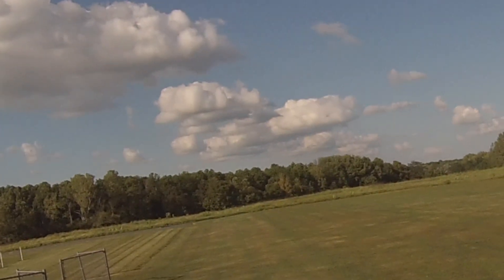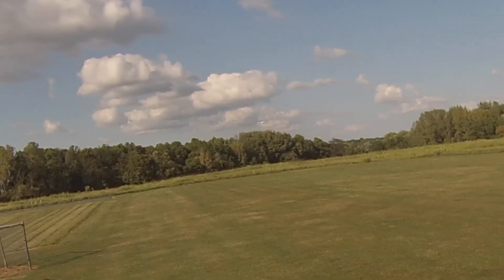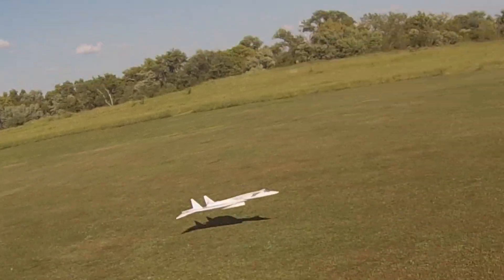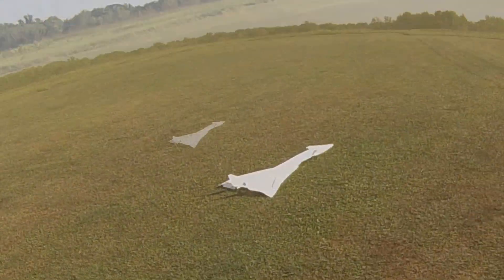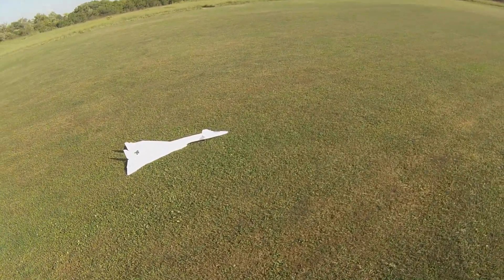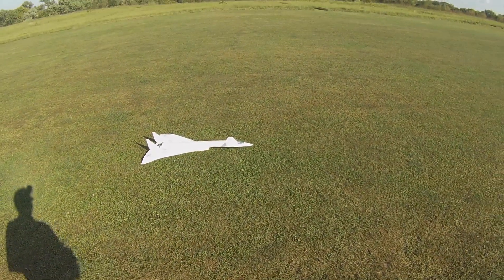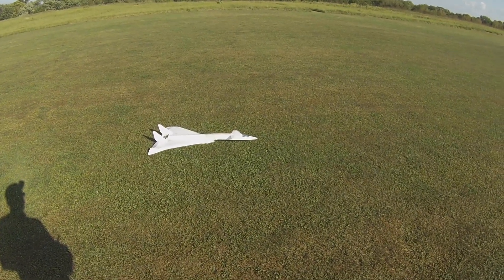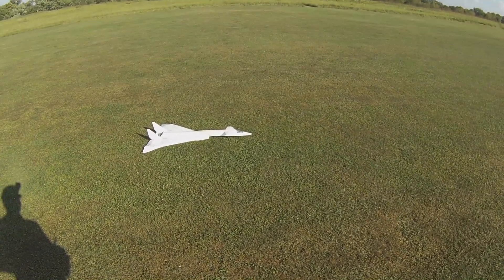VALKYRIES RETURN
Second flight of my 5EZP XB-70 Valkyrie V2.